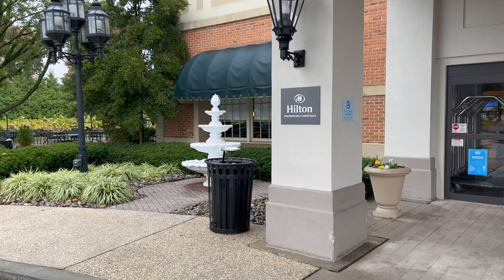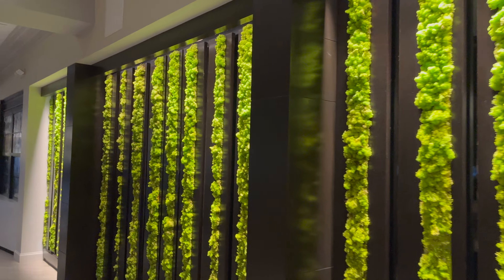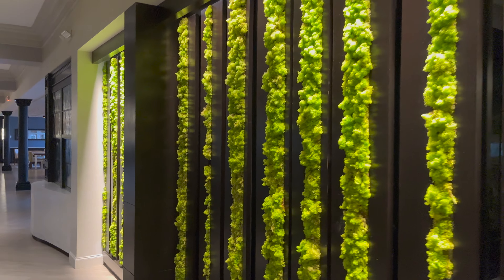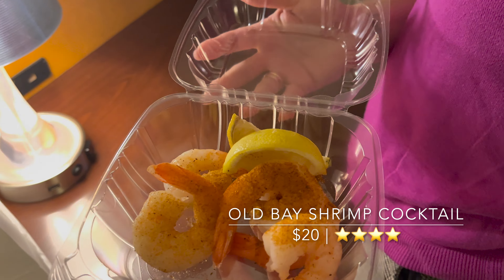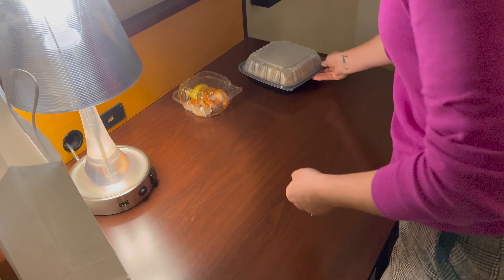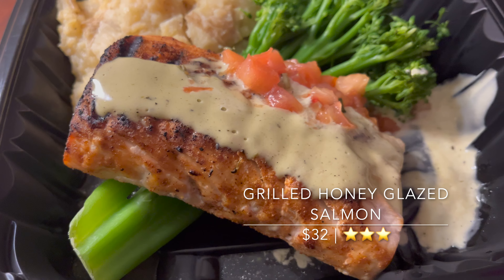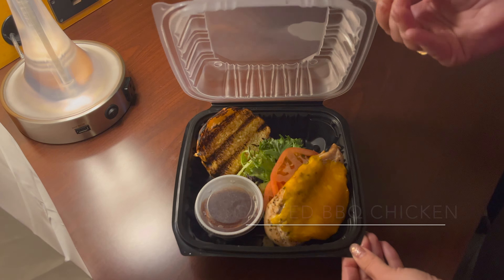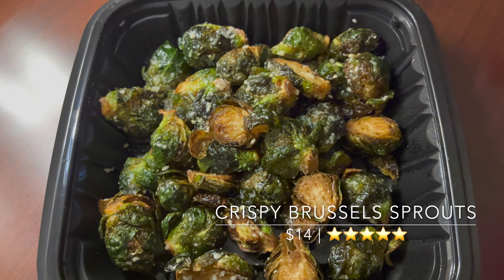Hilton Hotel - enjoy the room, not the room service | Never Dunn Eating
Hello, people that like eating. 😃

We found ourselves in a situation where we had to stay in Newark, DE for a night and elected to stay at the Hilton Hotel.

Watch our video to find out what we think about our room, the view and most importantly, the room service food because we are Never Dunn (Done) Eating 😉
Good job, us!😄

Music 🎶 Kicktracks - Manila Chill